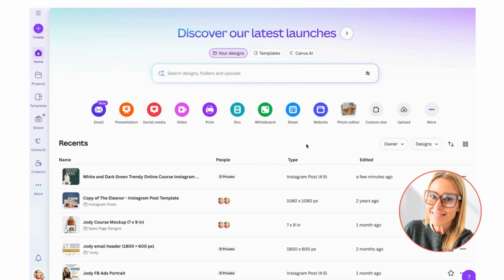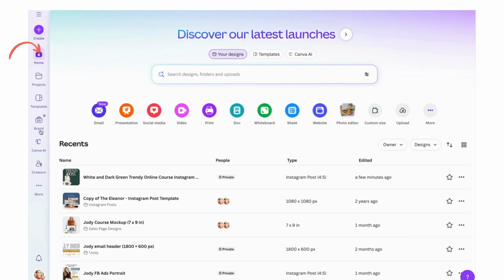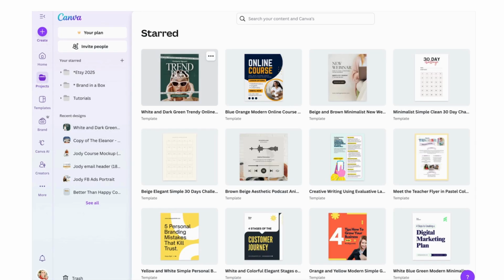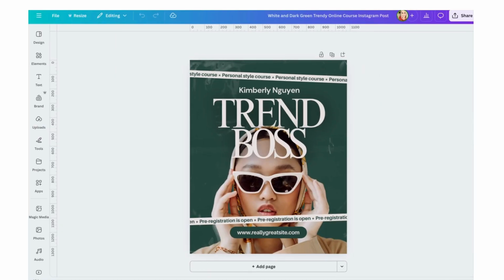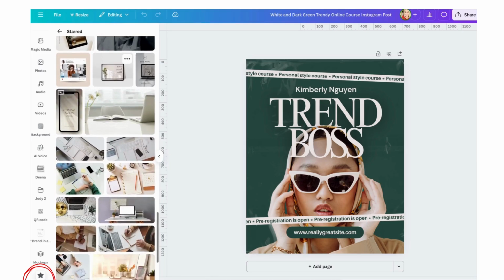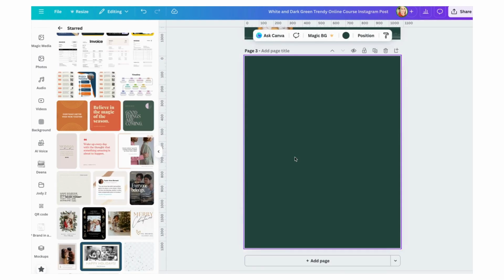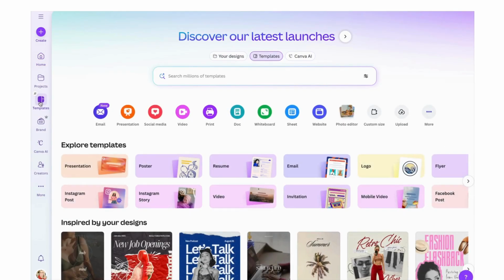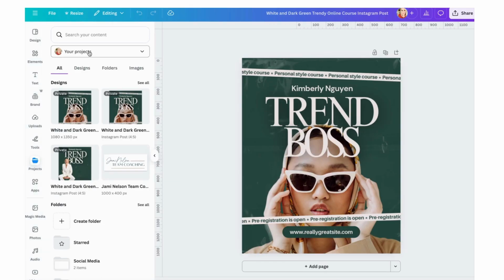Canva’s Star Feature Moved… Again! Here’s Where to Find It & How to Use It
Canva moved the Starred folder again, so here’s a quick update showing exactly where it lives as of November 2025. If you use starred items to speed up your workflow, this update will help you find everything fast so you can get back to creating.

And while you’re here, don’t miss these free resources to help build your brand toolkit: